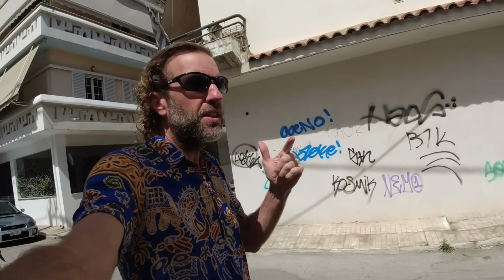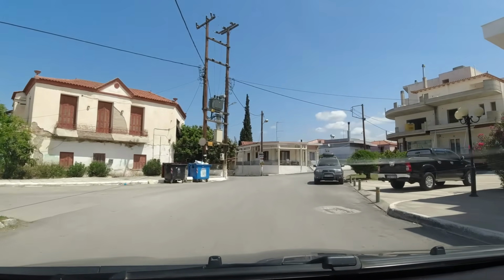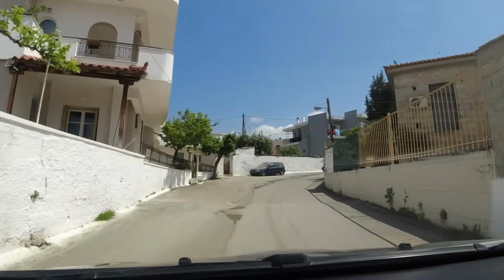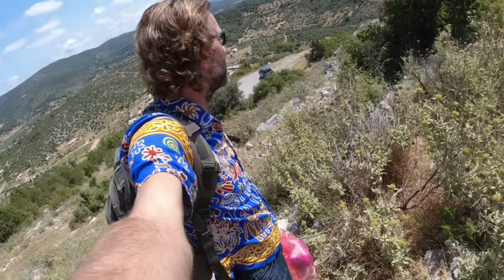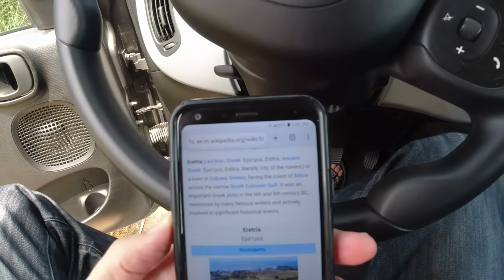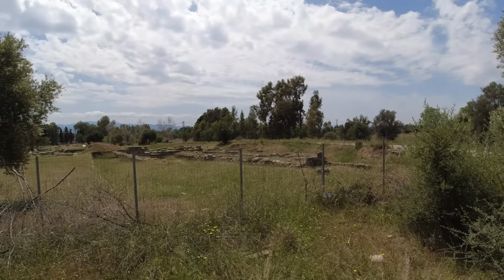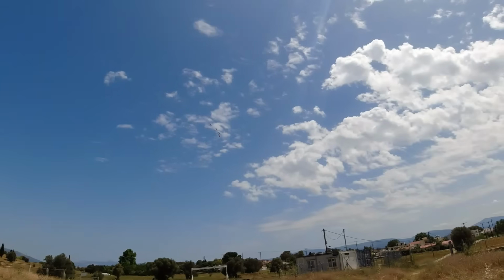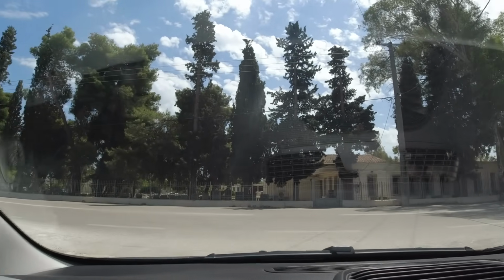EVIA, Second Largest Greek Island | Is it Worth Visiting?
Exploring the little known Greek island of Evia, which is the second largest island in Greece and the sixth largest island in the Mediterranean Sea.
Books written by Gabriel Morris

Music during the video (in order):

"You Saved Me" by Dream Cave
"Mediterranian Mix 8" by Stefan Netsman
"Opa Opa 4" by Bjorn Skogsberg

Gabriel is a traveler, outdoors enthusiast and travel writer who has been adventuring around the world since his first trip to Europe in the summer of 1990 when he was 18 years old. He is author of "Following My Thumb", "Gabe's Guide to Budget Travel" and several other books.